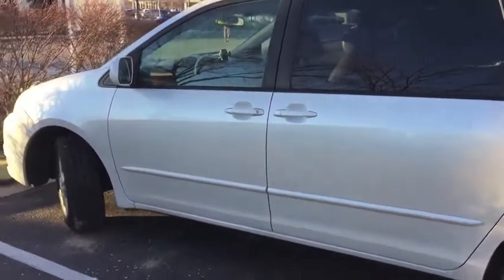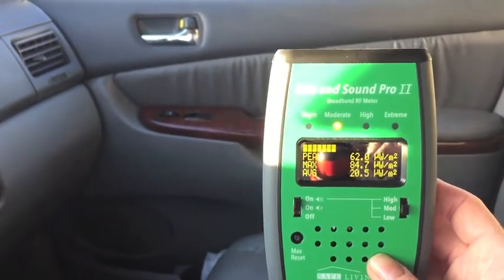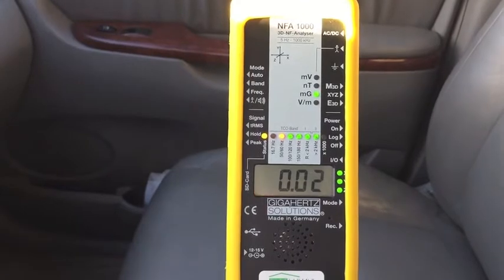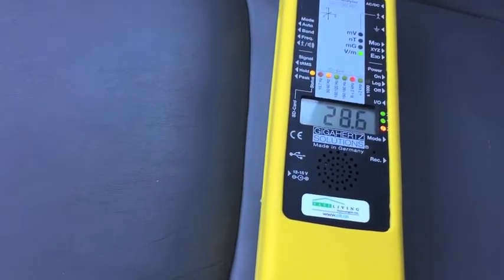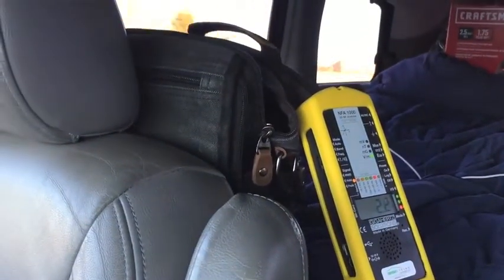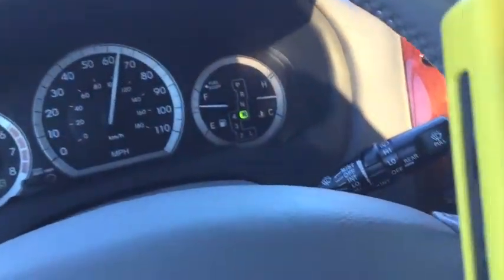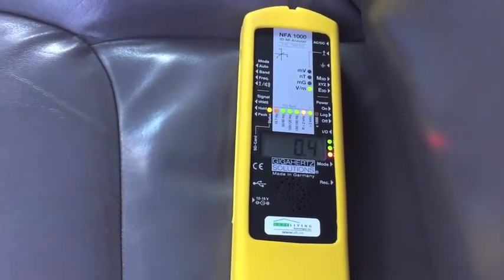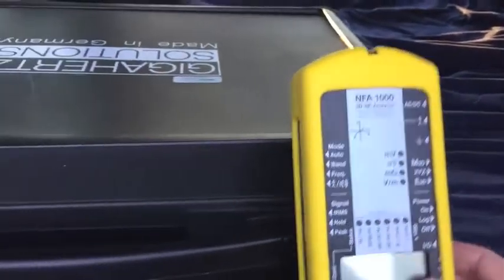EMF LEVELS IN A TOYOTA SIENNA MINIVAN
All cars have some degree of EMF's. Electric cars and hybrids have the potential to have very high electric and magnetic fields.  They also create a LOT of dirty electricity on your home's wires when you plug it in to charge.

In this video I test a regular gas-powered minivan.  How does it compare to an electric car or hybrid?  About the same, give or take a few hot spots on each individual car.  However, the RF is way lower on this car, because it's an older model.  But I was surprised that the magnetic and electric fields were quite similar.

To test the 'Dirty Electricity' in your home, I recommend the Greenwave meter you can find

To test the electric and magnetic fields in your home or car, I recommend the ME3030B